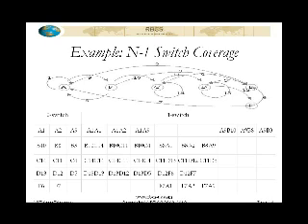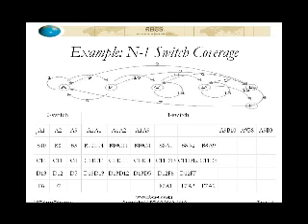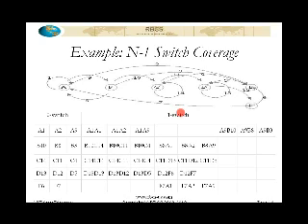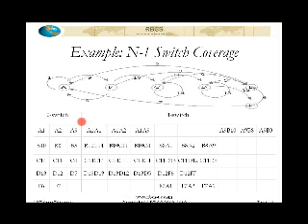Advanced Software Testing State Based Testing5